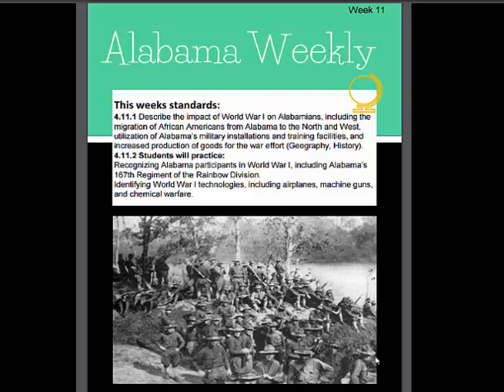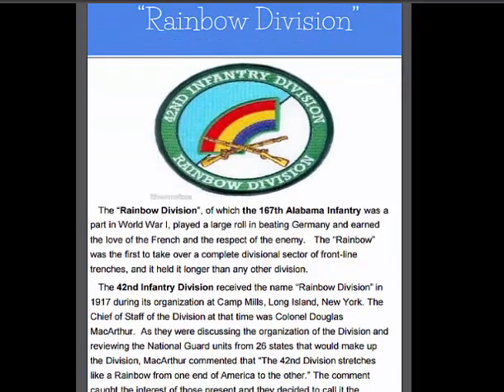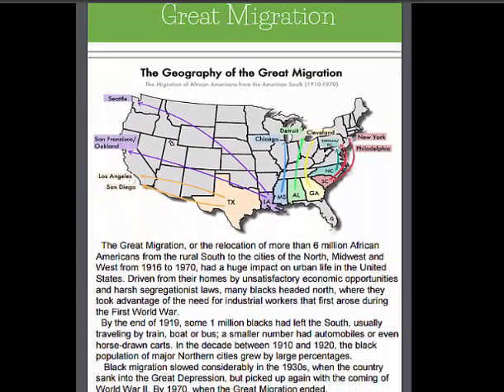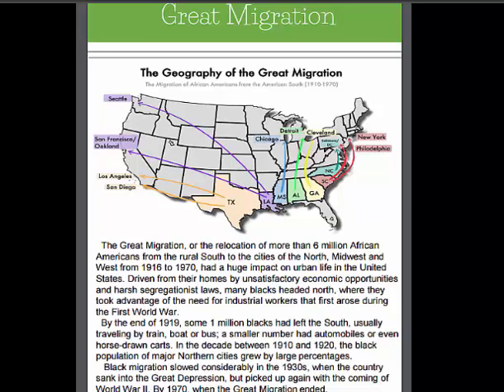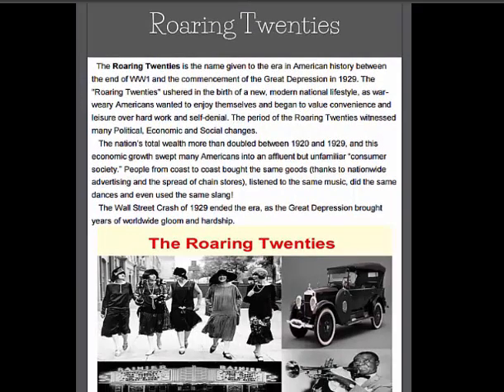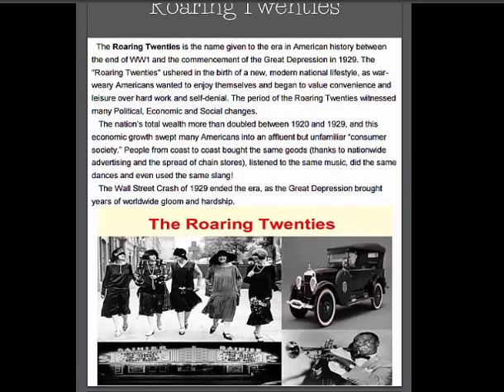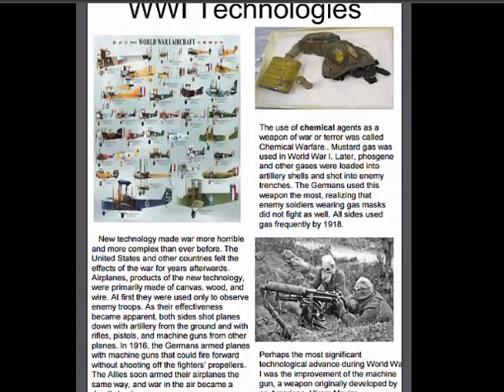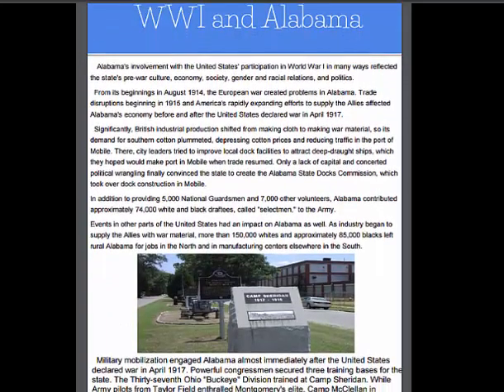4th Grade Alabama History Week #11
This week we will discuss Alabama's role in WWI.